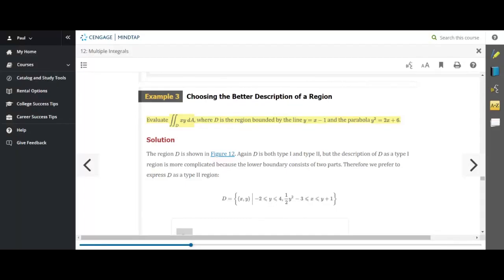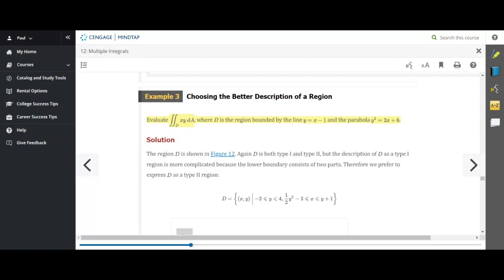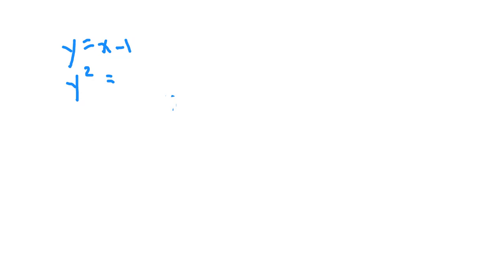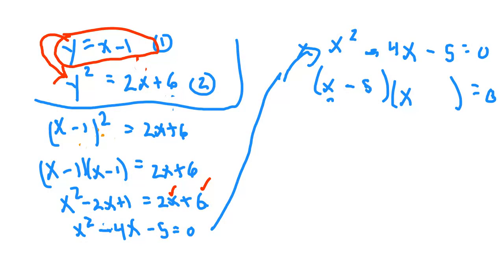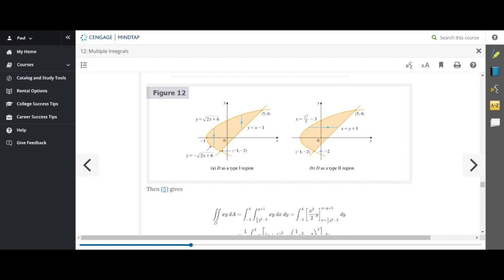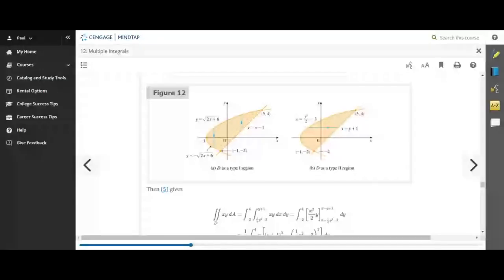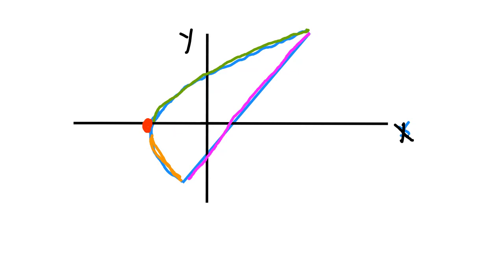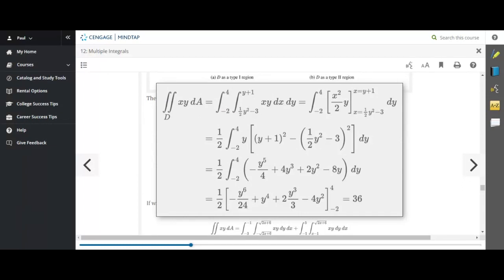MATH 280 CRN 40199 Section 12 3 Examples'' Summer 2022